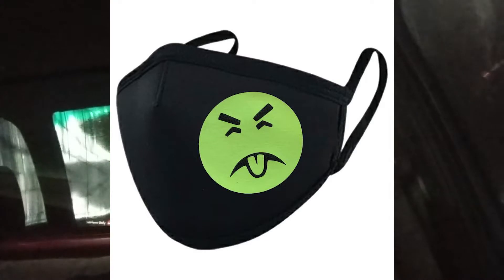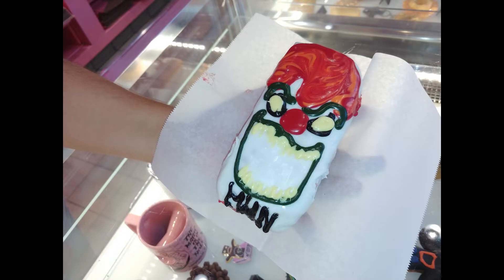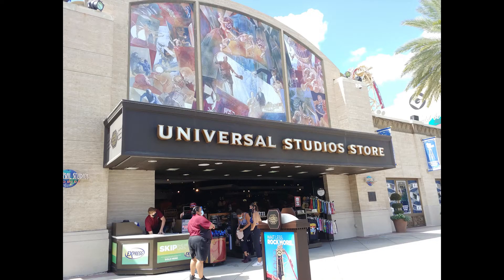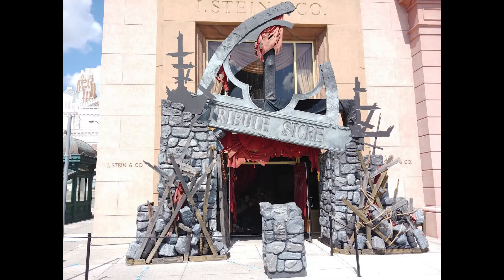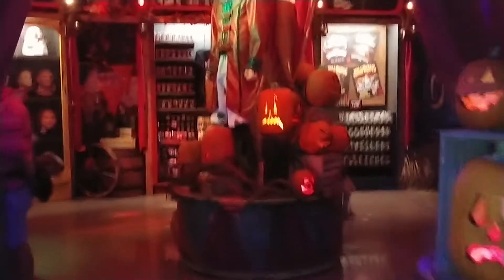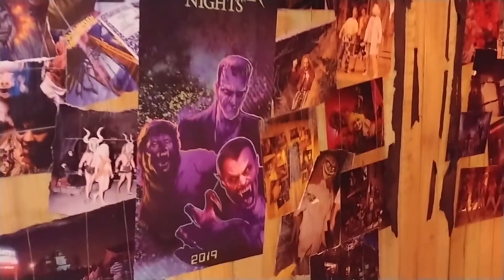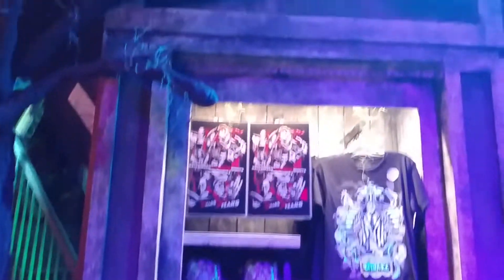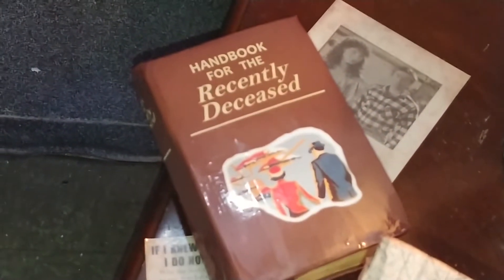HHN30 Halloween Horror Nights Merchandise Show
Hey fam, Joey here.  I know that we aren't going to have a Halloween Horror Nights this year but that doesn't mean we should lose the spirit (LOL).  Universal Studios has done a really cool job of giving us everything they could to keep HHN in our hearts by unleashing the merch.  This video is a walk around Universal Studios, Orlando with a bit of commentary on what I have seen.